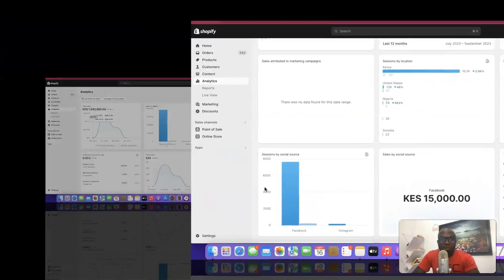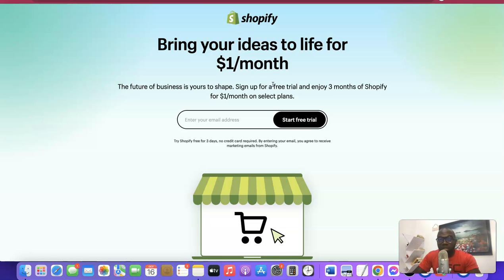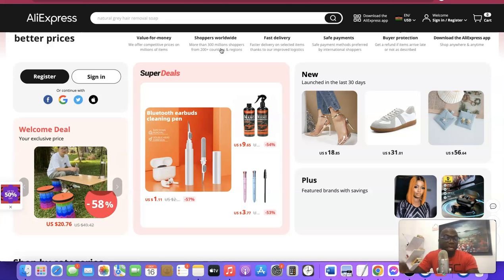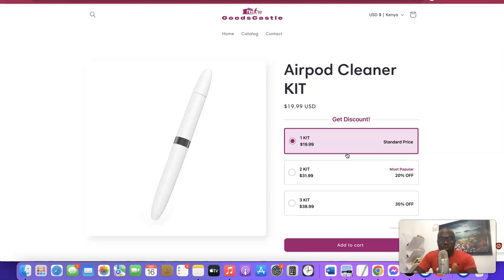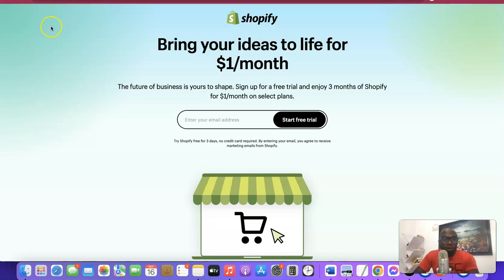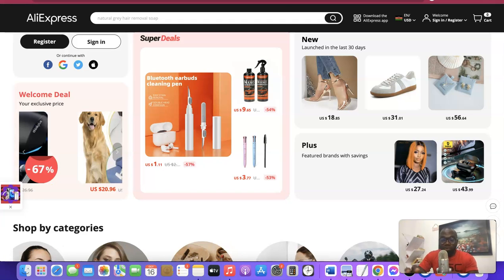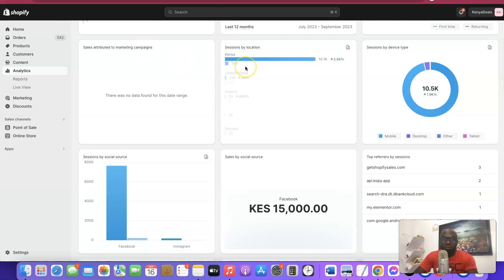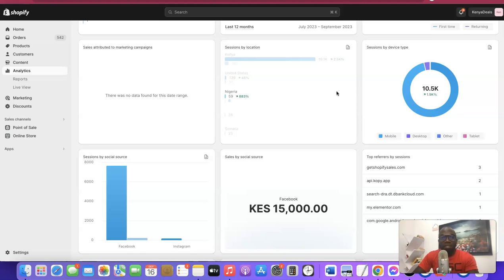How to Make Money with Shopify In Kenya [Best Methods 🔥]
Discover how to make money with Shopify in Kenya. Take advantage of Shopify in Kenya to sell products online and make money.